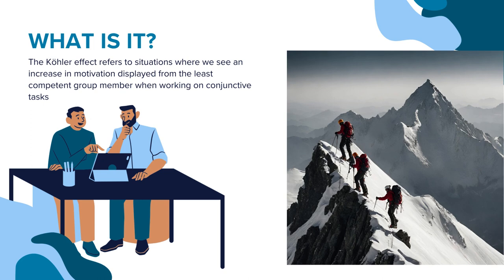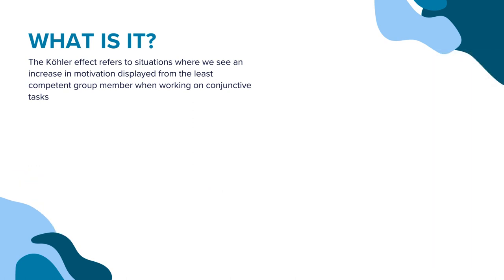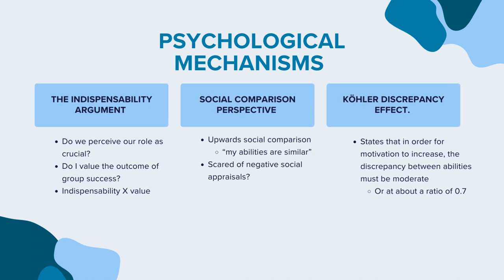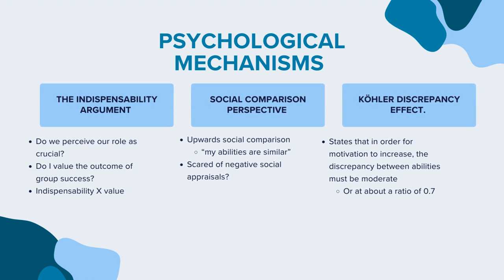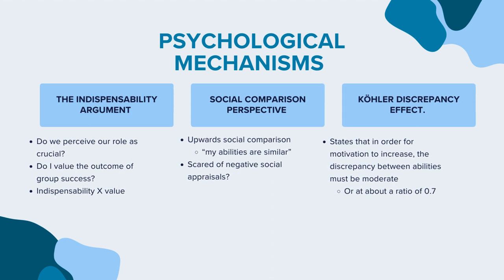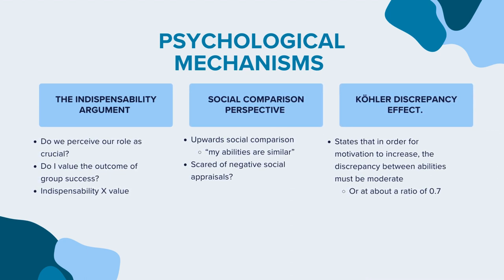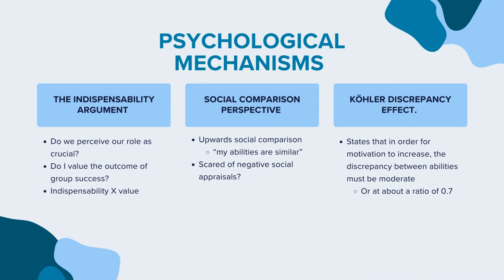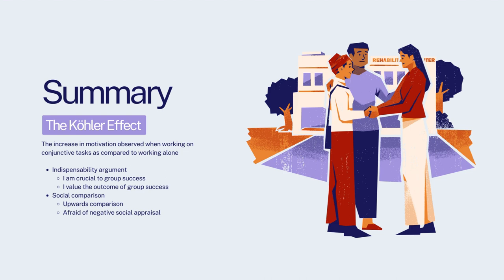The Köhler Effect: What is it and how can it be applied?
This video aims to give you an introduction into a concept in motivation known as the Köhler Effect. If you would like to find out more, please go to:

All images and designs were made within Canva.

The references that have informed this video is are listed below.

Bellew, R., Gilbert, P., Mills, A., McEwan, K., & Gale, C. (2006). Eating attitudes and striving to avoid inferiority. Eating Disorders, 14(4), 313-322.

Feltz, D. L., Kerr, N. L., & Irwin, B. C. (2011). Buddy up: the Köhler effect applied to health games. Journal of Sport and Exercise Psychology, 33(4), 506-526.

Gerber, J. P., Wheeler, L., & Suls, J. (2018). A social comparison theory meta-analysis 60+ years on. Psychological bulletin, 144(2), 177.

Gilbert, P., Broomhead, C., Irons, C., McEwan, K., Bellew, R., Mills, A., Gale, C., & Knibb, R. (2007). Development of a striving to avoid inferiority scale. British Journal of Social Psychology, 46(3), 633-648.

Gilbert, P., McEwan, K., Bellew, R., Mills, A., & Gale, C. (2009). The dark side of competition: How competitive behaviour and striving to avoid inferiority are linked to depression, anxiety, stress and self-harm. Psychology and psychotherapy, 82(2), 123-136.

Gockel, C., Kerr, N. L., Seok, D.-H., & Harris, D. W. (2008). Indispensability and group identification as sources of task motivation. Journal of Experimental Social Psychology, 44(5), 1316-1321.

Harrison, D. A., Price, K. H., & Bell, M. P. (1998). Beyond relational demography: Time and the effects of surface-and deep-level diversity on work group cohesion. Academy of management journal, 41(1), 96-107.

Hertel, G., Kerr, N. L., Scheffler, M., Geister, S., & Messé, L. A. (2000). Exploring the Kohler motivation gain effect: Impression management and spontaneous goal setting. Zeitschrift fur Sozialpsychologie, 31(4), 204-220.

Hüffmeier, J., & Hertel, G. (2011). When the whole is more than the sum of its parts: Group motivation gains in the wild. Journal of Experimental Social Psychology, 47(2), 455-459.

Kerr, N. L., & Hertel, G. (2011). The Köhler group motivation gain: How to motivate the ‘weak links’ in a group. Social and Personality Psychology Compass, 5(1), 43-55.

Kerr, N. L., Messé, L. A., Park, E. S., & Sambolec, E. J. (2005). Identifiability, performance feedback and the Köhler effect. Group Processes & Intergroup Relations, 8(4), 375-390.

Kerr, N. L., Messé, L. A., Seok, D.-H., Sambolec, E. J., Lount Jr, R. B., & Park, E. S. (2007). Psychological mechanisms underlying the Köhler motivation gain. Personality and Social Psychology Bulletin, 33(6), 828-841.

Lee, S., Myers, N. D., Park, T., Hill, C. R., & Feltz, D. L. (2018). An Exploratory Study on the Köhler Effect and Flow in Long-term Exergaming. Simulation & gaming, 49(5), 538-552.

Lount Jr, R. B., & Phillips, K. W. (2007). Working harder with the out-group: The impact of social category diversity on motivation gains. Organizational Behavior and Human Decision Processes, 103(2), 214-224.

Max, E. J., Samendinger, S., Winn, B., Kerr, N. L., Pfeiffer, K. A., & Feltz, D. L. (2016). Enhancing aerobic exercise with a novel virtual exercise buddy based on the Köhler effect. Games for health journal, 5(4), 252-257.

Messé, L. A., Hertel, G., Kerr, N. L., Lount Jr, R. B., & Park, E. S. (2002). Knowledge of partner's ability as a moderator of group motivation gains: An exploration of the Köhler discrepancy effect. Journal of Personality and social Psychology, 82(6), 935.

Moss, T., Samendinger, S., Kerr, N. L., Cesario, J., Smith, A. L., Johnson, D. J., & Feltz, D. L. (2021). Attenuation of the Köhler Effect in Racially Dissimilar Partnered Exercise Reversed Using Team Identity Strategy. Journal of sport & exercise psychology, 43(2), 105-114.

Mussweiler, T., Rüter, K., & Epstude, K. (2004). The man who wasn't there: Subliminal social comparison standards influence self-evaluation. Journal of Experimental Social Psychology, 40(5), 689-696.

Samendinger, S., Forlenza, S. T., Winn, B., Max, E. J., Kerr, N. L., Pfeiffer, K. A., & Feltz, D. L. (2017). Introductory dialogue and the Köhler Effect in software-generated workout partners. Psychology of sport and exercise, 32, 131-137.